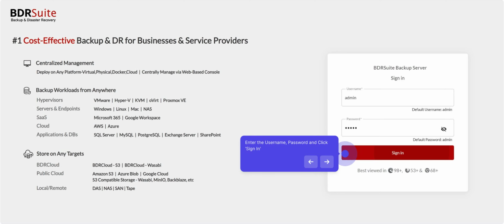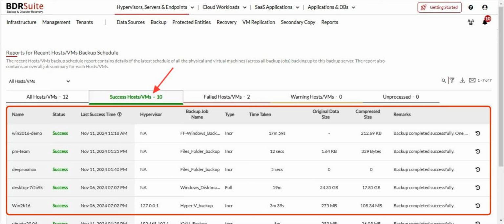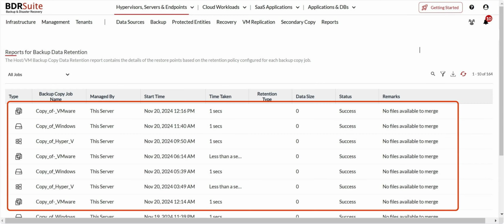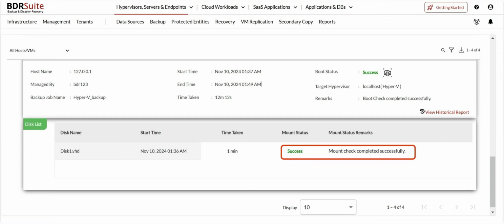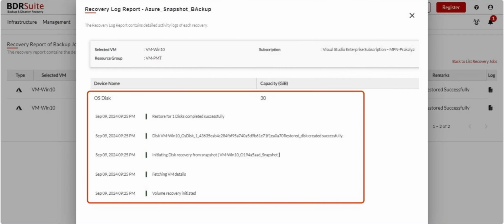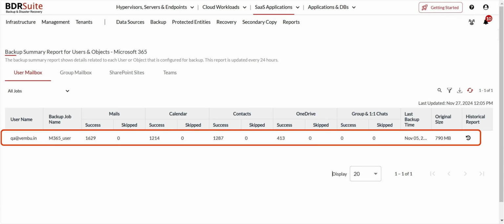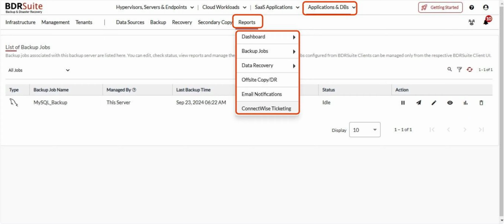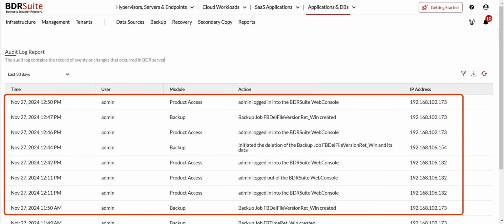BDRSuite Reports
In this video, explore the detailed reporting capabilities of BDRSuite. Learn how to access, interpret, and utilize various reports to monitor and optimize your backup and recovery processes effectively.

Reports Covered in This Video:

Backup Reports: Gain insights into recent backup schedules and history.
Recovery Reports: Detailed logs of recovery operations for VMs, disks, and files.
SaaS Reports: Analyze Microsoft 365 and Google Workspace backups.
Application & DB Reports: Monitor application and database backup and recovery operations.
Offsite Copy/DR Reports: Track replication schedules for disaster recovery.